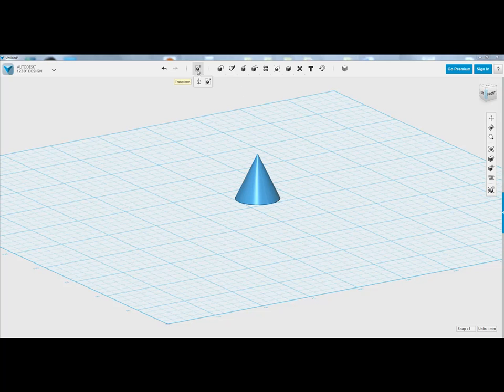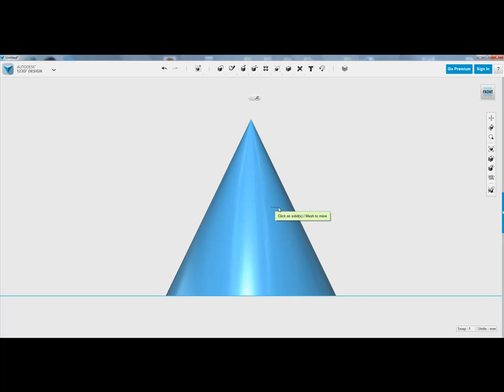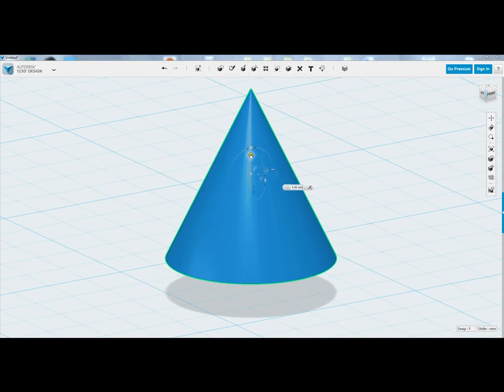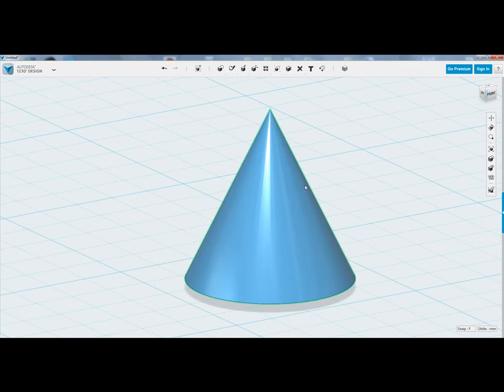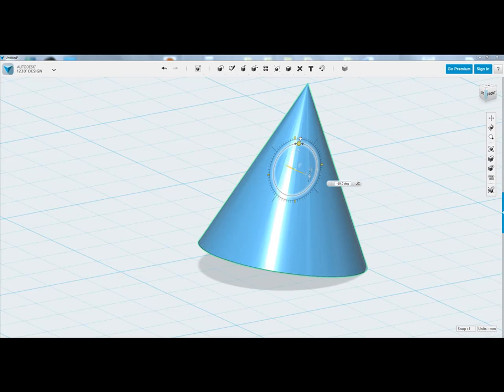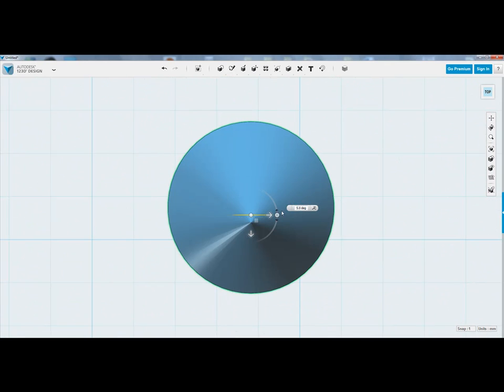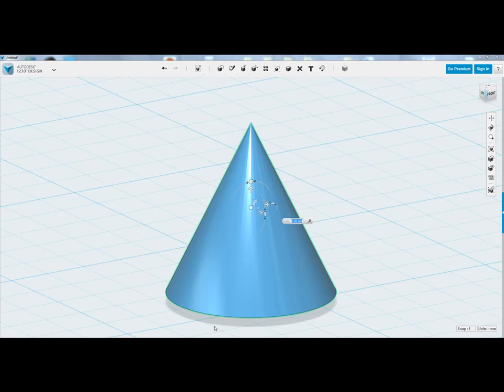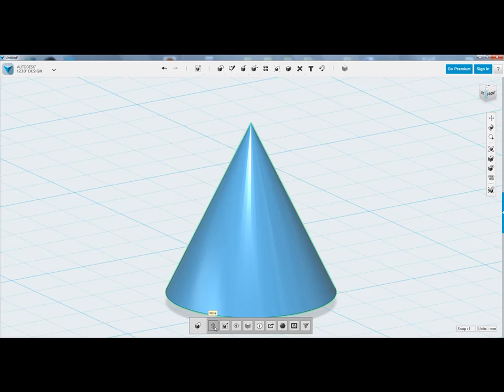Autodesk 123D Design: Move and Rotate Tool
Autodesk 123D Design: CAD Software: For Beginners